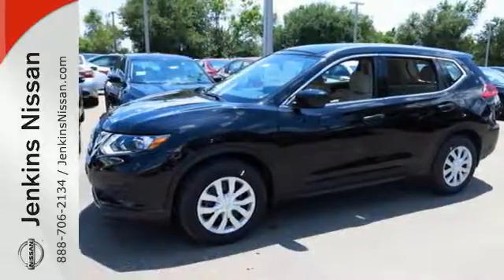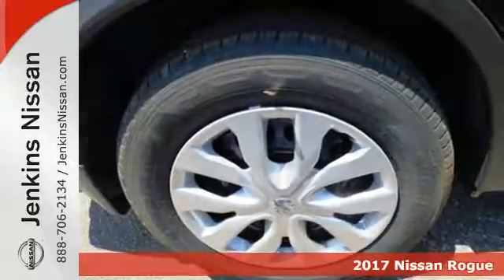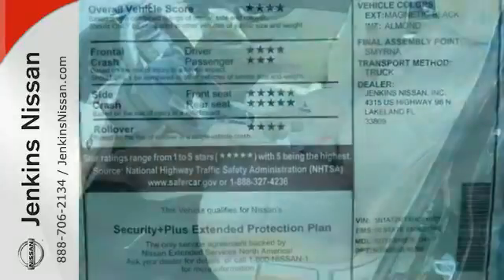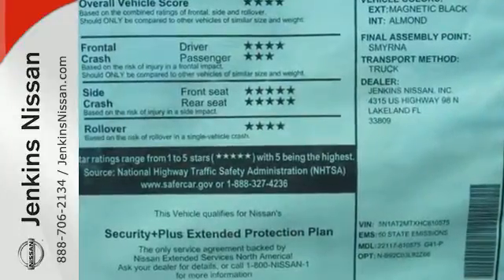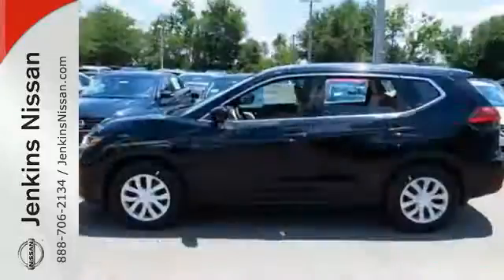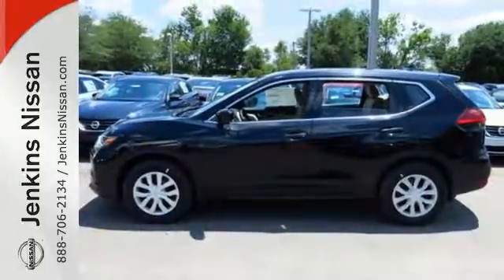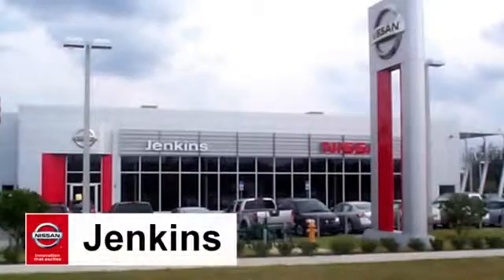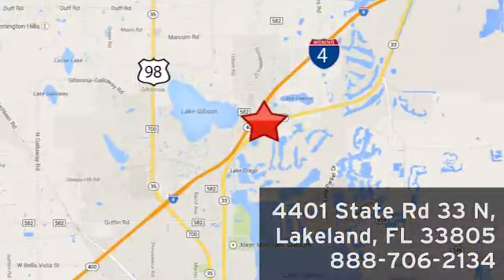New 2017 Nissan Rogue Lakeland FL Tampa, FL 17R603 - SOLD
Year: 2017
Make: Nissan
Model: Rogue
Trim: FWD S
Engine: 2.5 L 4 Cyl. Cyl.
Color: Magnetic Black
Stock #: 17R603
VIN: 5N1AT2MTXHC810575
-Great Gas Mileage- *Bluetooth* This 2017 Nissan Rogue S is Magnetic Black. This Nissan Rogue S comes with great features including: Bluetooth, Satellite Radio, Keyless Entry, and Tire Pressure Monitors . It is rated at 33.0 MPG on the highway which is

Address:
401 State Rd 33 N